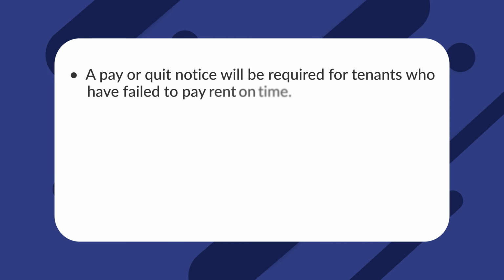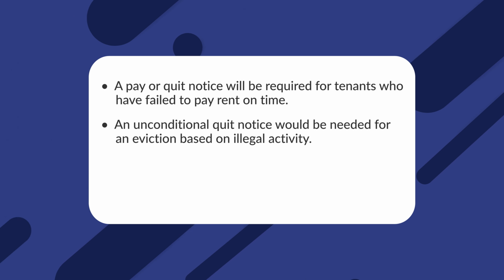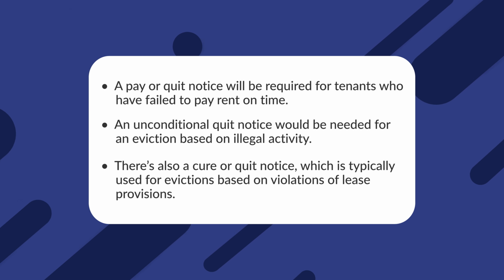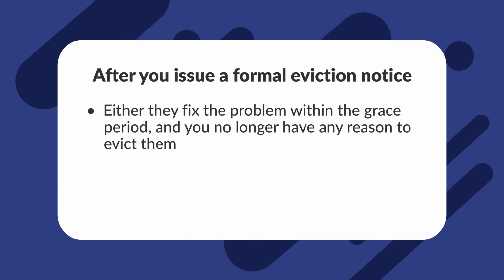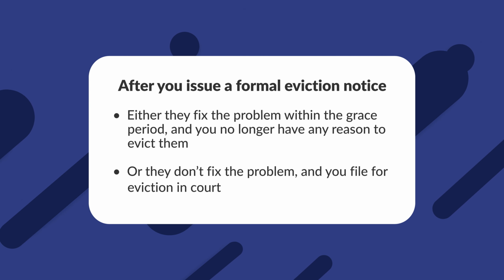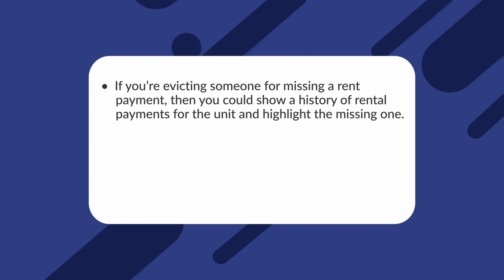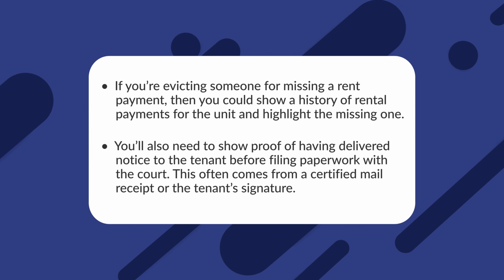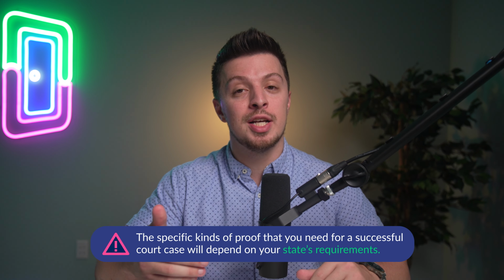How to Complete an Eviction The Right Way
Today we will be going over how to evict a tenant.

00:00 Intro
00:48 When to Evict
02:21 State Laws
03:10 Issue Notice
03:57 File in Court
04:41 Process Eviction
05:35 Conclusion

Category: Legal ‍‍